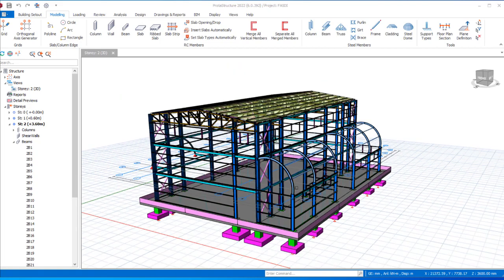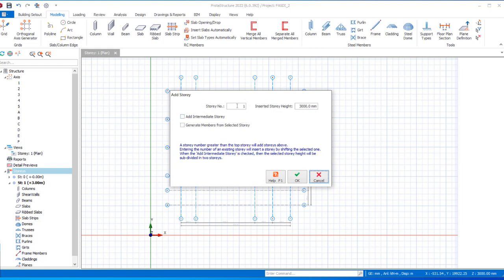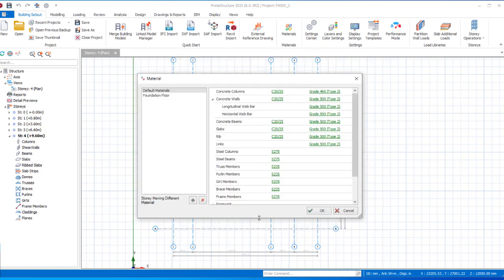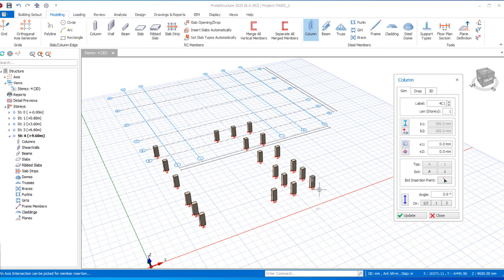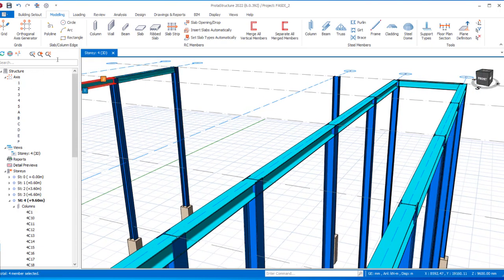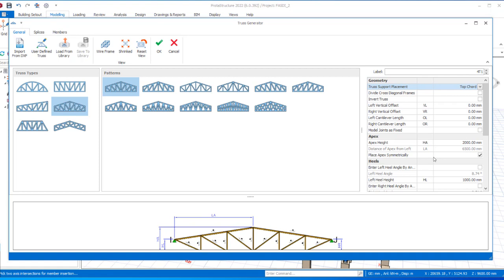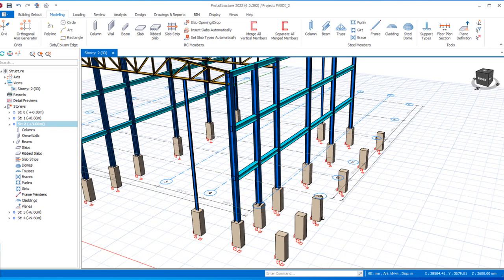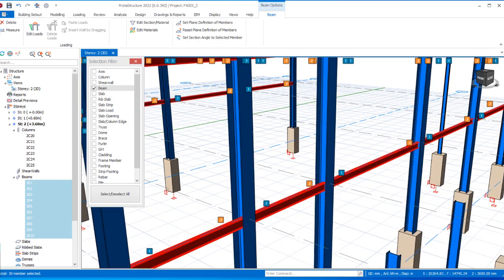Structural Modeling Analysis and Design of Warehouse in Protastructure 22 Part 1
Contents
- Template Selection
 - Grid Line Settings
 - Structural Member Modeling
 -Defining Supports

DETAILING TEMPLATE.